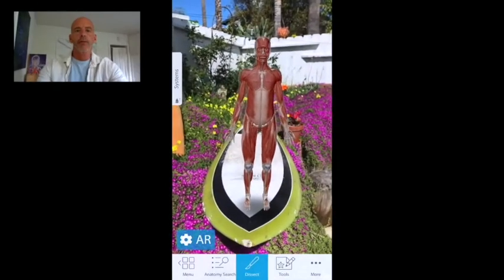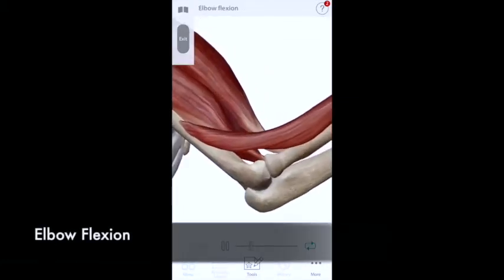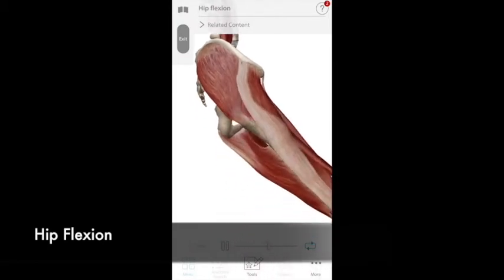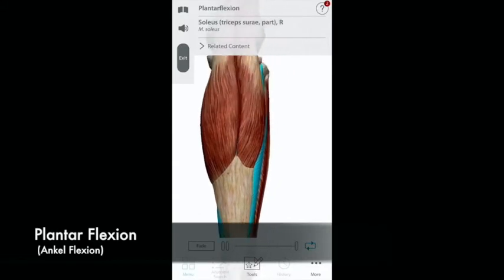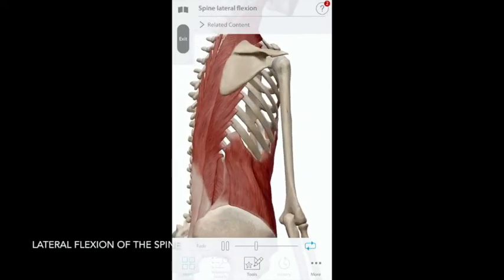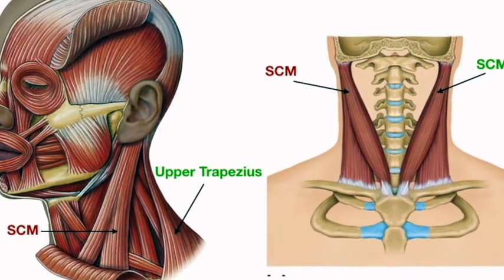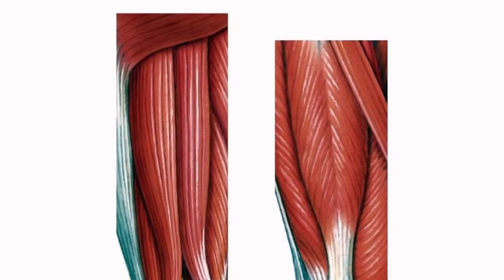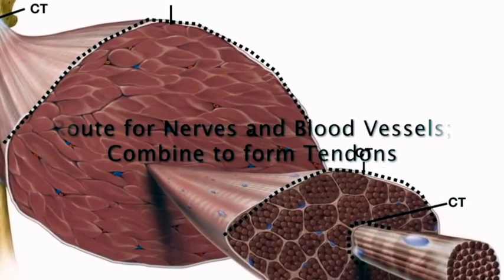Lecture 9 Supplementary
This goes over the muscles spanning all our limb joints and their actions. Contains good action animations, and poor sound quality.